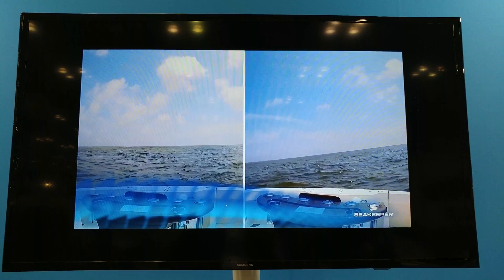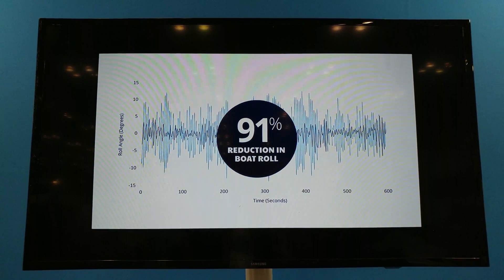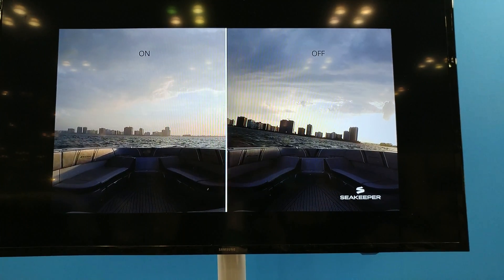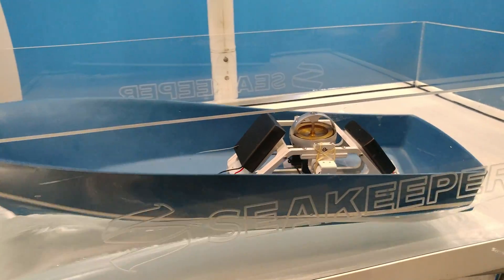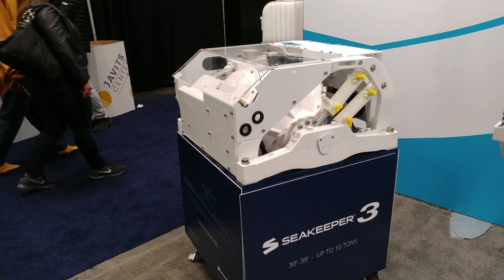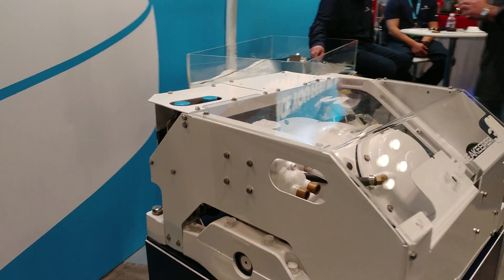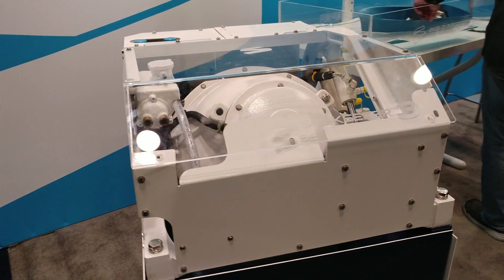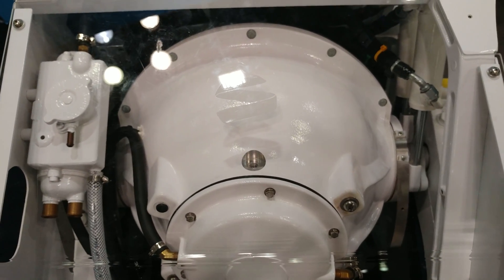$27K HORIZON AXIS GYROSCOPE STABILIZER 91% REDUCTION IN BOAT ROLL @ NY BOAT SHOW